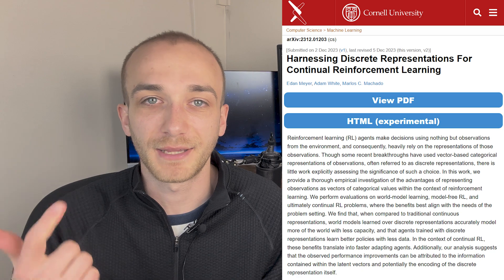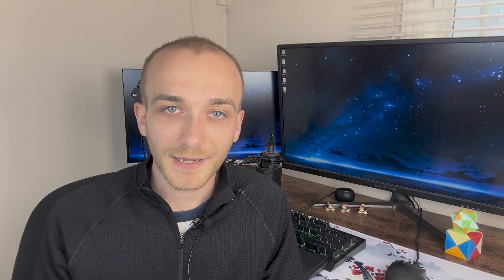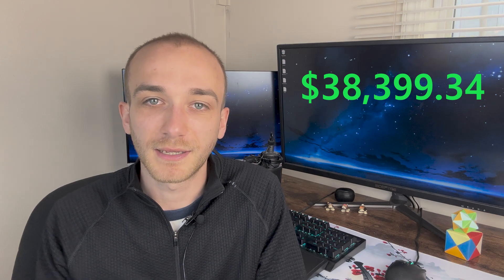The AI/ML Master's Experience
I did a 2 year Master's degree in computer science at the University of Alberta. My studies focused on research in machine learning (ML) and reinforcement learning (RL). In this video I talk about what you do for an MSc, coursework and research, and I also talk about how much it costs / how much you can get. I mainly focus on Master's degrees in Canada because that is what I did.

Outline
0:00 - Intro
0:31 - Overview
0:58 - My experience
3:55 - Different types of Master's